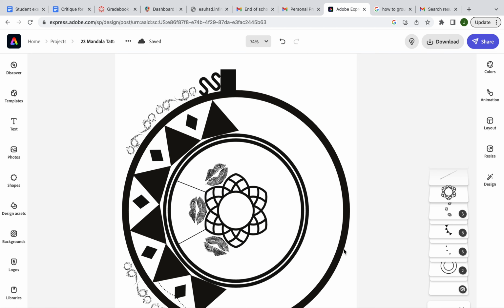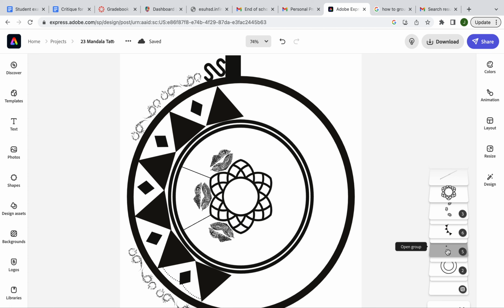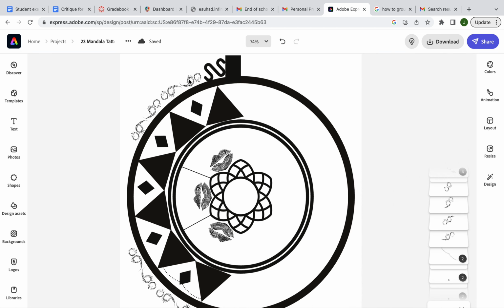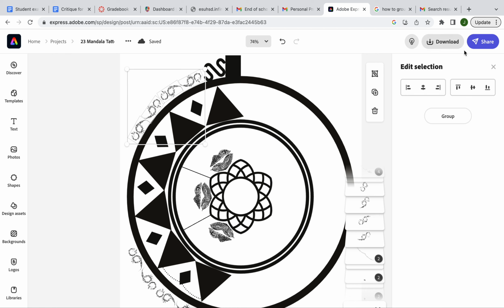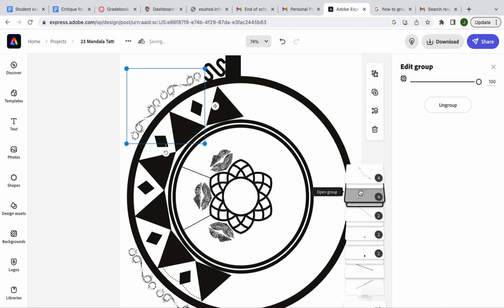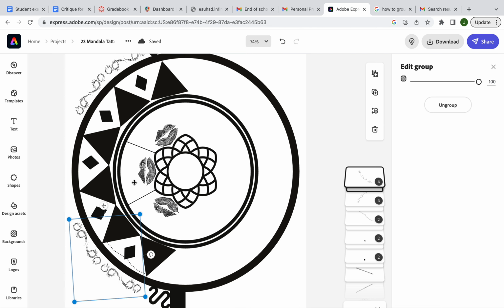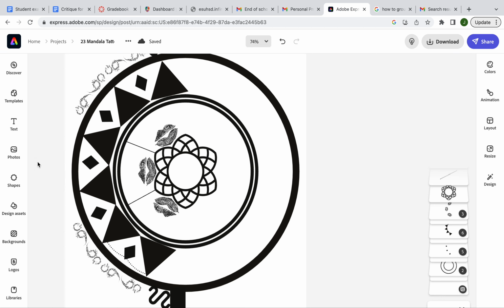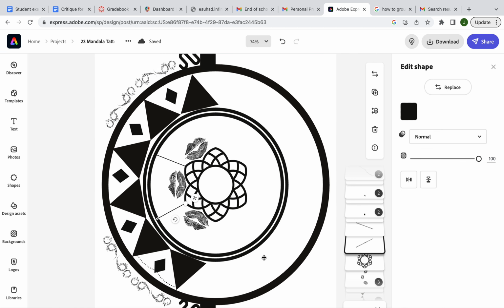How to: Group Images on Adobe Express